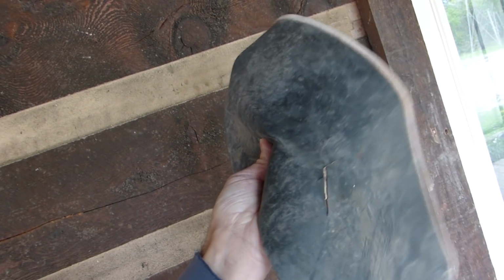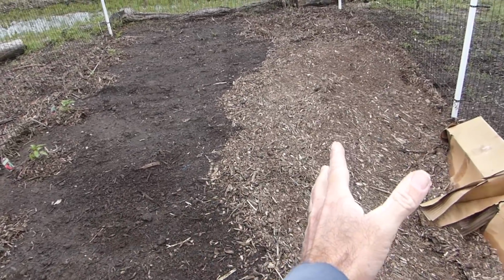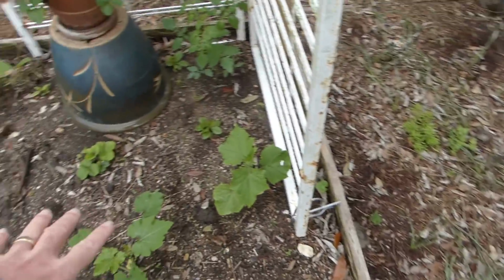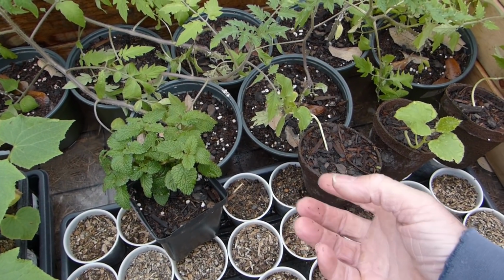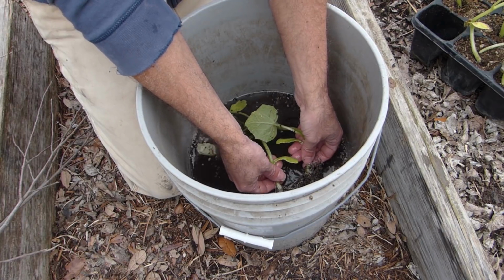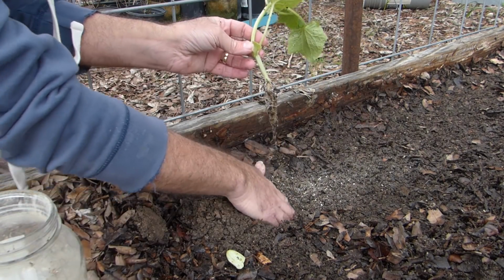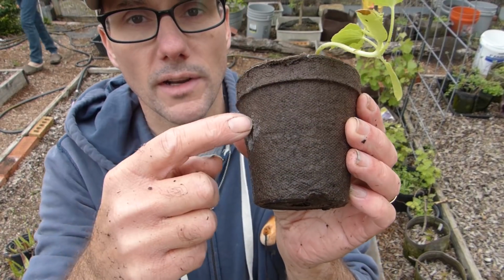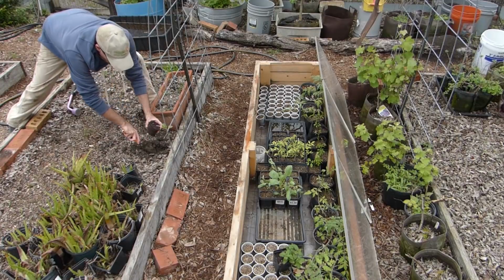Gardening - Action Packed Guidance!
There are at least 3 of my gardening secrets shown in this video! I had so much gardening going on that I had to stop editing and cut the video short. Hopefully the remainder of this video will be out in a few days. Come along this gardening journey to see how Daddykirbs does it.

Luke Abbott
Liv Holand
Chris Lambertus
Trish Weiner
Eric Trevino
Lise Sørhøy
Karen Schmitt
The Rayhawk Clan
Lisa Benway
Jeff Selby
Amy Quillin
Alan Quillin
Cindy Bowman
Kat Widomski Mohn
David Elkins
Jo Brennan
Øystein Holand
Monte Turner
Mittelstein
Ryan
Sally Weiner
GreenStalk Garden
Goodgame Bees
Virdie Reichel
Vanessa A Caraballo
Christina Weaver